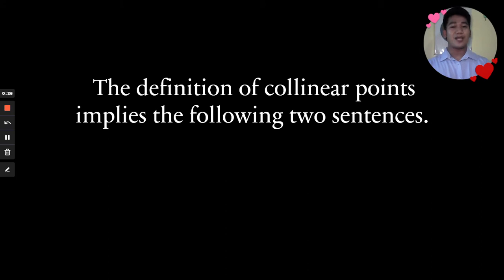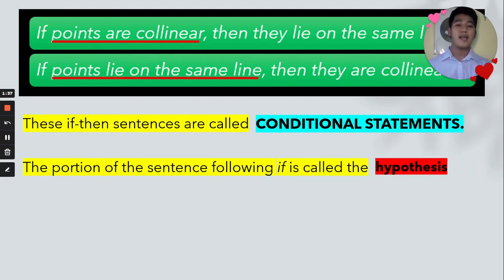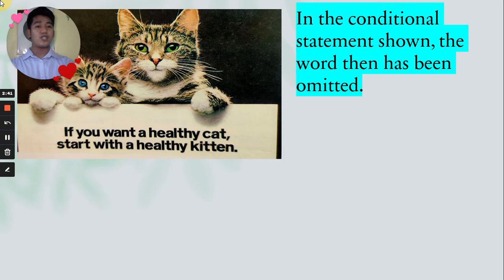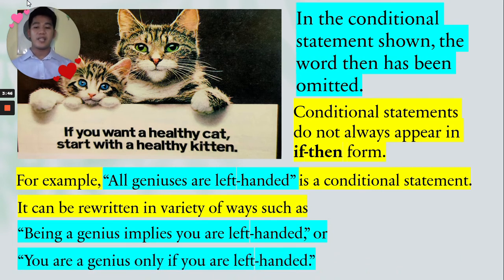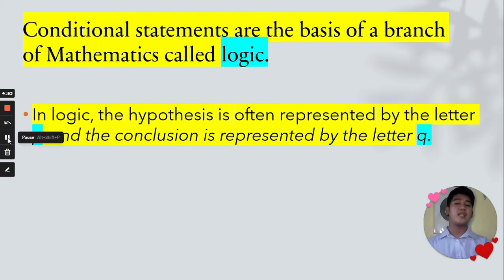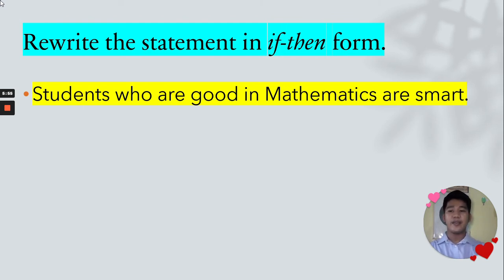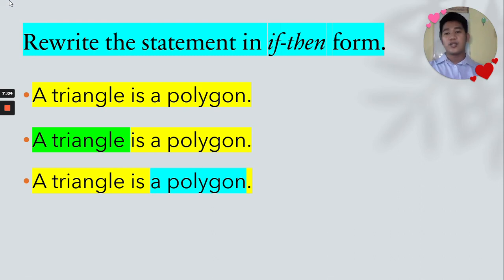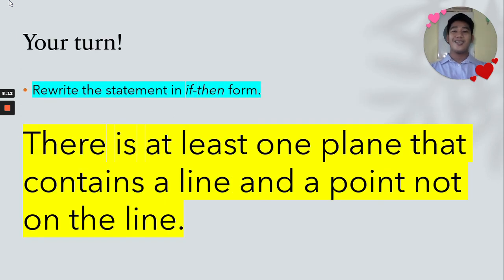CONDITIONAL STATEMENTS with TEACHER LEI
Learning Area: Enhanced Mathematics
Learning Competency: Grade 8 MELC 15
1. Determines the relationship between the hypothesis and the conclusion of an if-then statement.
2. Transforms a statement into an equivalent if-then statement.

Happy Learning!!!